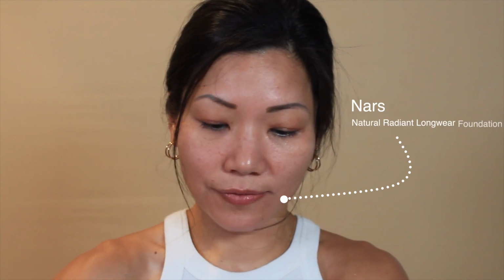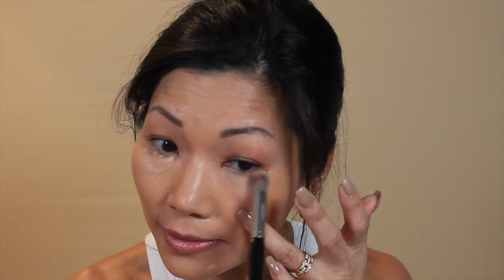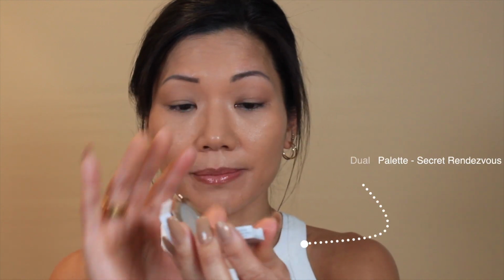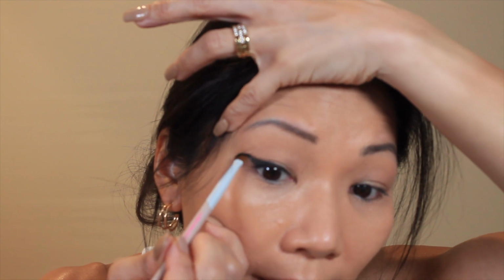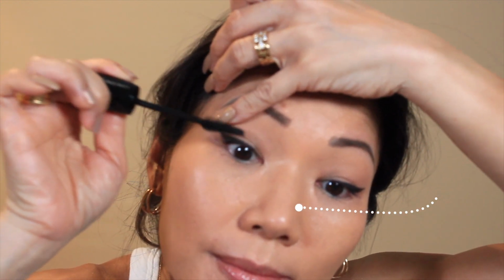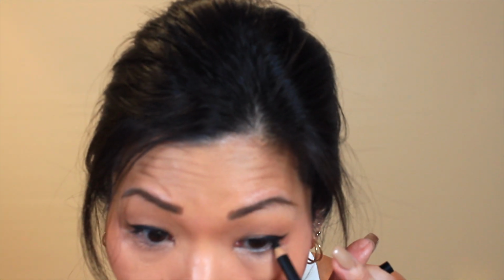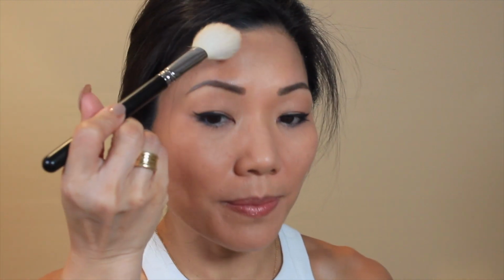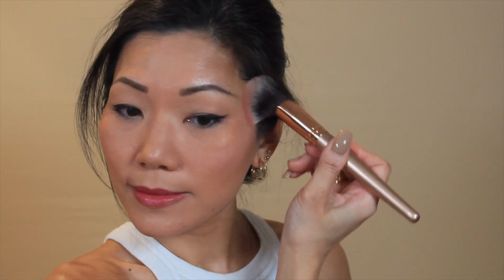Soft Brown Glam Makeup Tutorial for Beginners/ Glam Makeup for Beginners | Debbie Lok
When you are really pressed for time, just focus on perfecting your skin. Good skin instantly makes you look younger and less tired. It will make all the different to how you look and feel.

0:00 Intro
0:38 Moisturizing  LaRoche Posay Spring Water Spray
0:48 DIOR Capture Totale Dream Skin - Care & Perfect Emulsion
1:05 How to apply Foundation with NARS Natural Radiant LongWear Foundation - Barcelona
1:16 MAKEUP FOREVER Foundation Buff N112
2:07 How to apply Concealer with NARS Radiant Creamy Concealer - Tiramisu
2:22 SEPHORA Air Concealer Brush no. 57
3:24 BOBBI BROWN - LongWear Cream Shadow Stick - Cashew
4:00 DEAR DAHLIA Paradise Duo Palette - Secret Rendezvous
4:31 BEAUTY BLENDER Wing Man Curved Eyeliner Brush
4:44 BOBBI BROWN - LongWear Gel Eyeliner
5:10 How to Winged Eyeliner
6:17 ANASTASIA BEVERLY HILLS - Brow Wiz
6:54 LANCOME Hypnose Star Mascara
7:28 How to apply cream blush with SHISHEDO Foundation brush
         NARS - Air Matte Blush - Scandalous
8:22 NARS - High Pigment Longwear Eyeliner
8:53 DEAR DAHLIA Skin Paradise Soft Velvet Finishing Powder
9:41 DIOR BACKSTAGE Contouring Palette 001 Universal
10:50 CHARLOTTE TILBURY Matte Revolution - First Dance